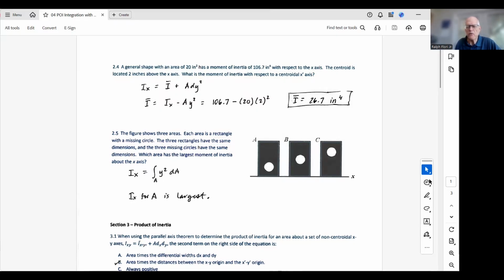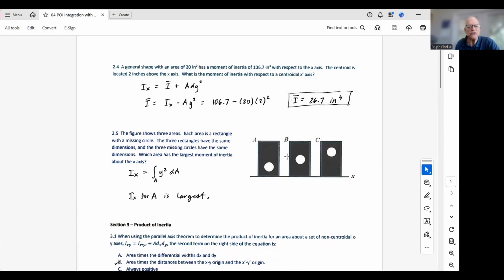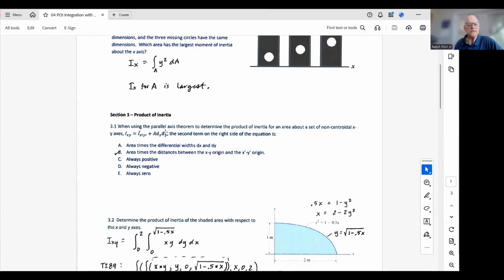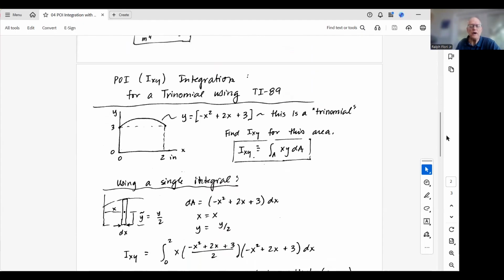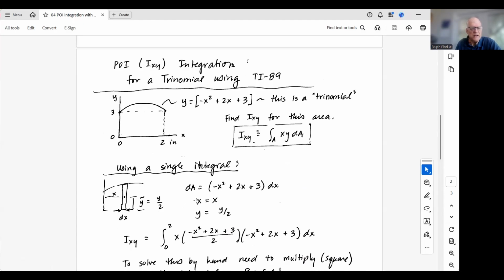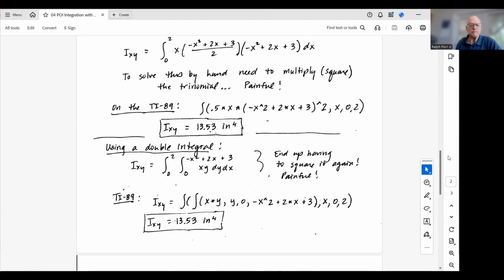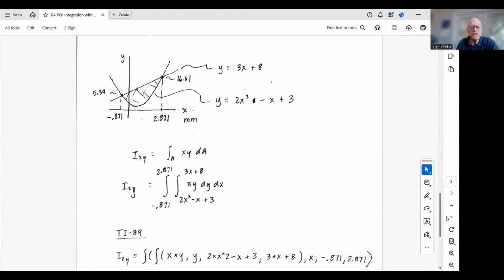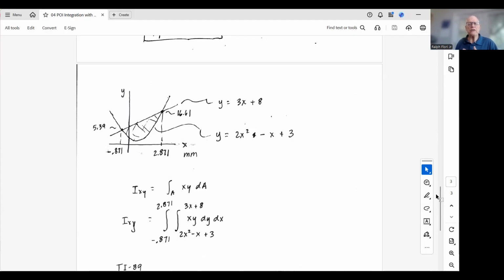POI Ixy by Integration Example Problem 4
This video contains three different integration examples. It shows how to use your TI-89 to set up the integrals for each of these. Some of these integrals are hard enough that you have to use your calculator, so be sure to learn how!